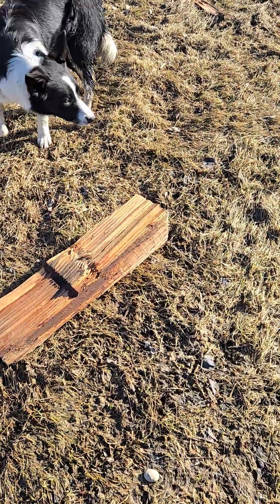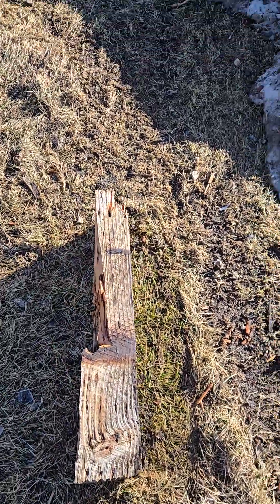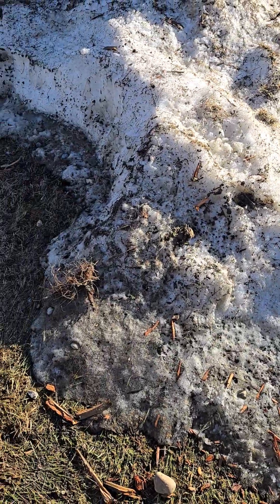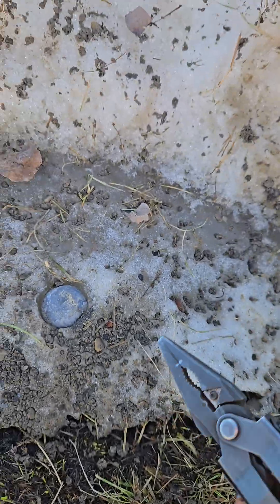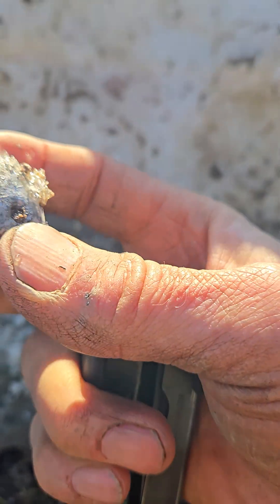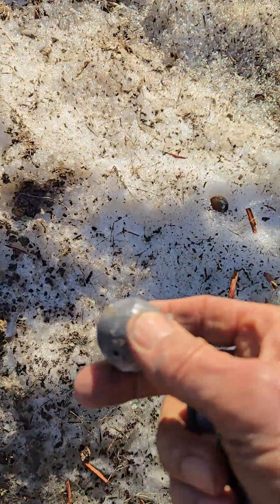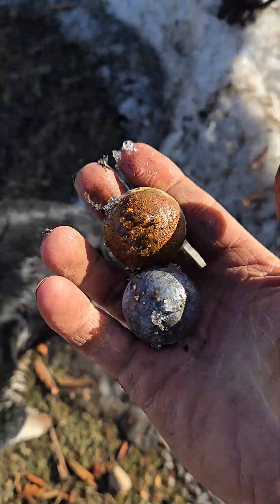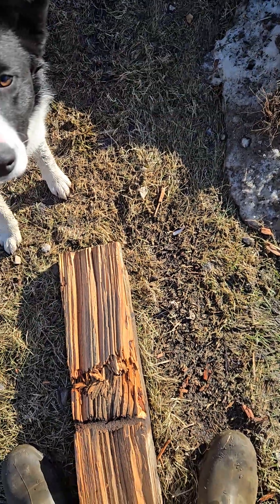cannon balls after hitting beam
cannon balls after hitting beam. Earlier this winter we fired a cannon through a large wooden beam into the snow bank behind. When the snow melted I found them without any sign of damage.